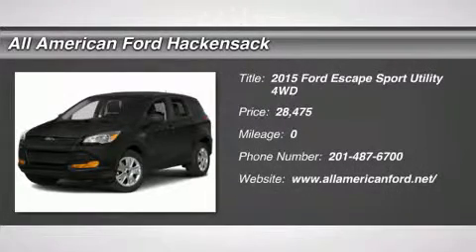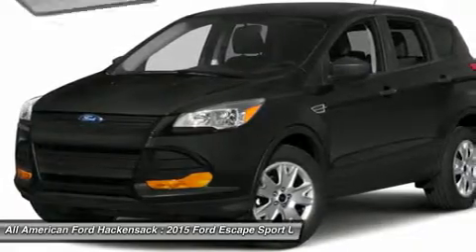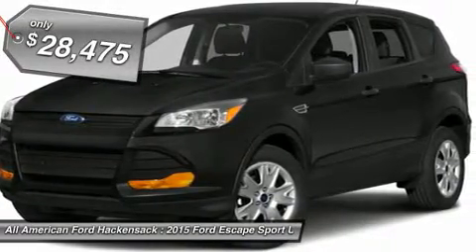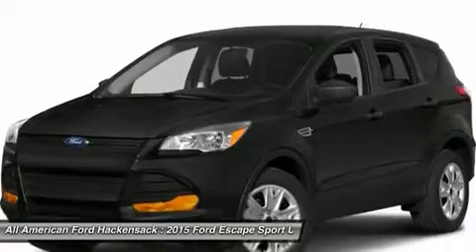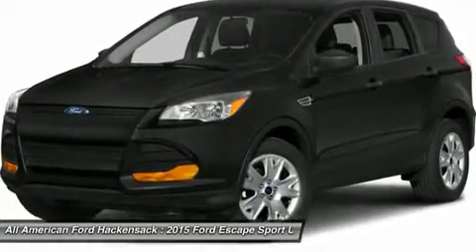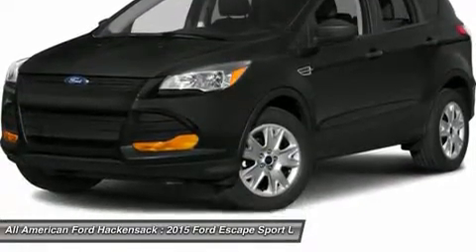2015 FORD ESCAPE Hackensack, NJ 15T591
2015 FORD ESCAPE Hackensack, NJ
Stock# 15T591